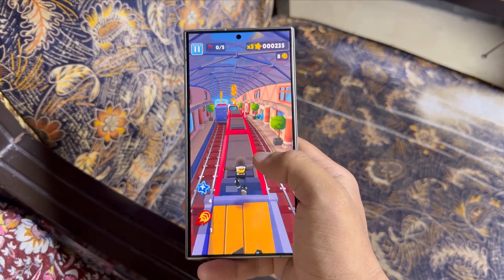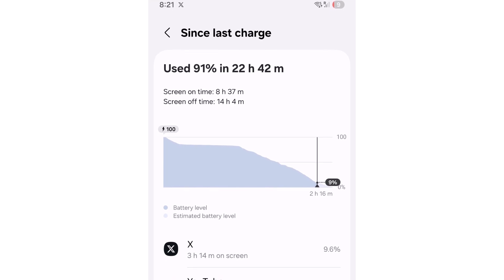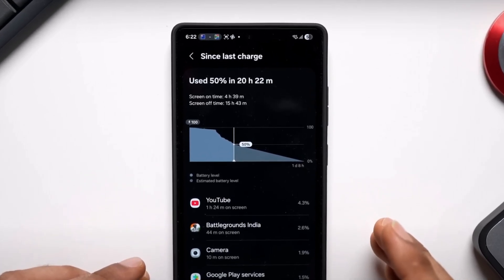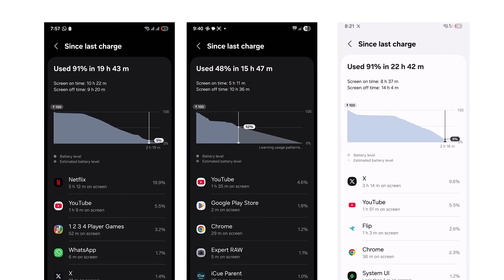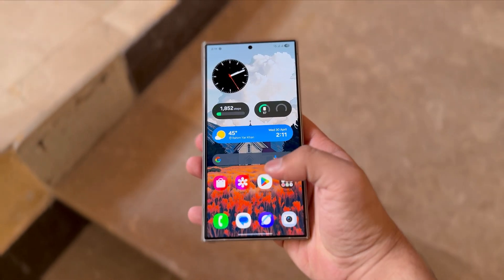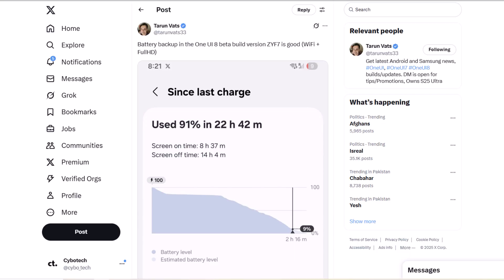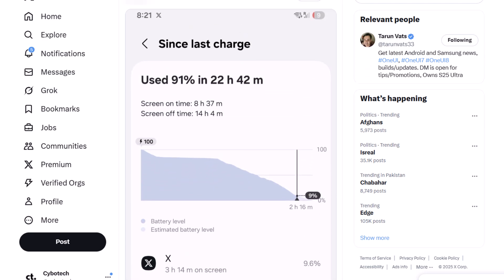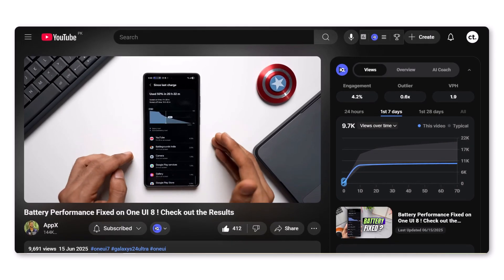Samsung One UI 7 Battery Drain Issue FIX! (NEW UPDATE)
PEACE!!